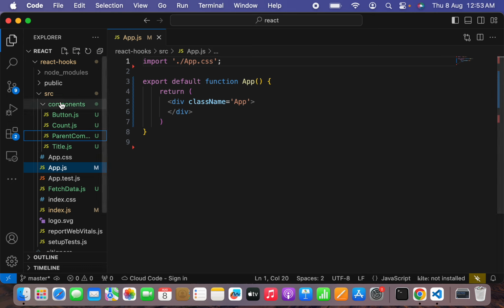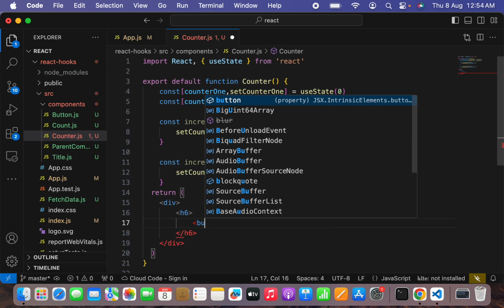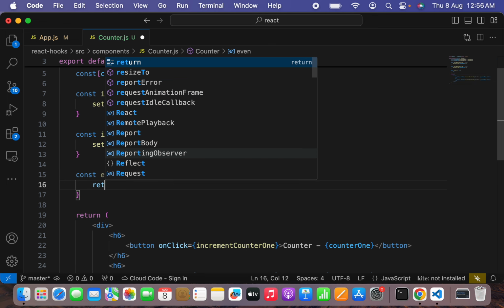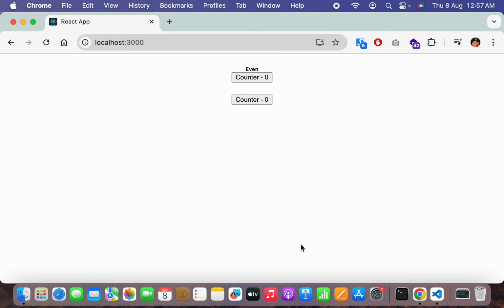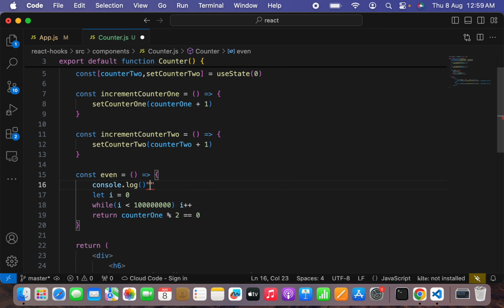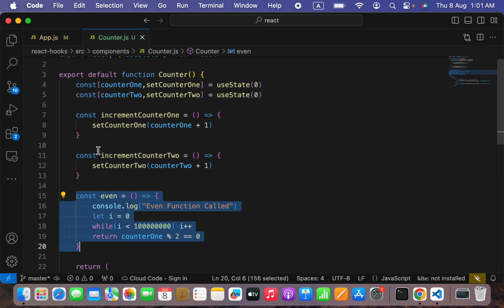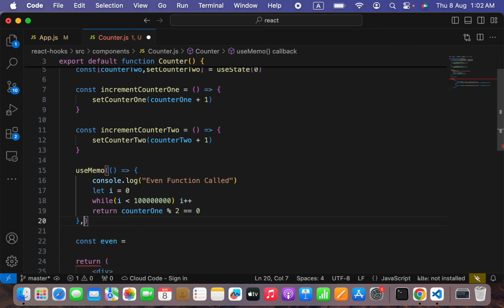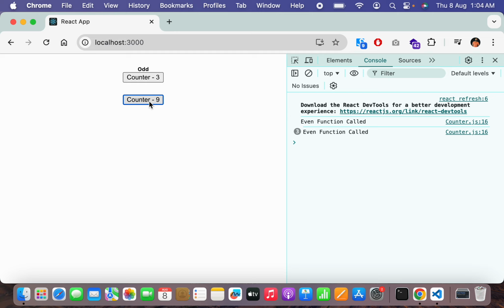React Hooks Tutorial 27 | useMemo Hook | English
The useCallback hook in React is used to memoize callback functions. This can be useful for optimizing performance, especially in components that are re-rendered frequently or when passing callbacks to child components that rely on referential equality to prevent unnecessary re-renders.
Important Considerations
Dependency Array: The dependencies array is crucial. If you forget to include a dependency, the callback might not update when expected. Conversely, including unnecessary dependencies can prevent effective memoization.
Overuse: Overusing useCallback can lead to unnecessary complexity without significant performance benefits. Use it judiciously in scenarios where it provides a clear performance improvement.

0:00 Introduction
0:40 Example
3:06 Performance
9:00 React Memo